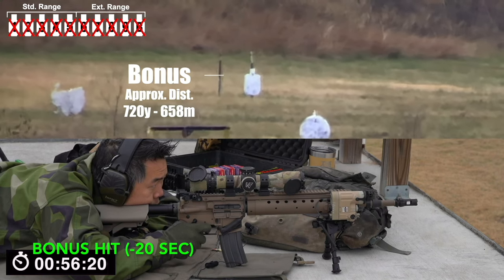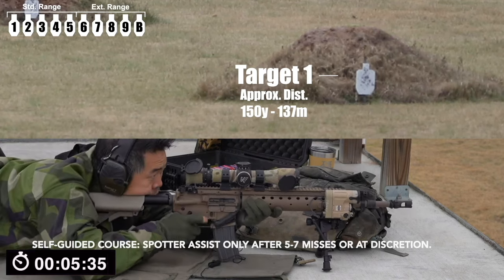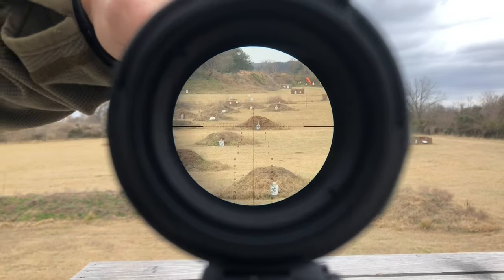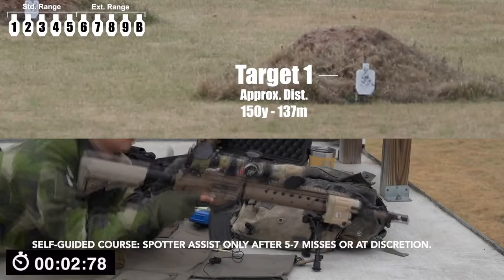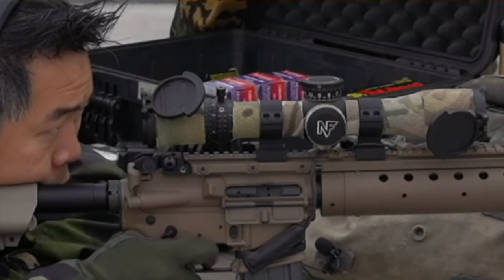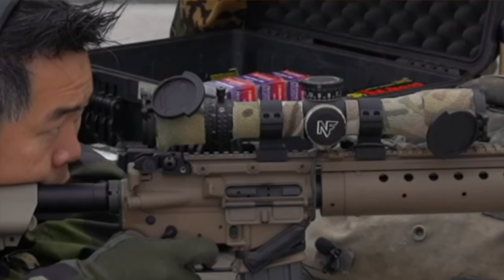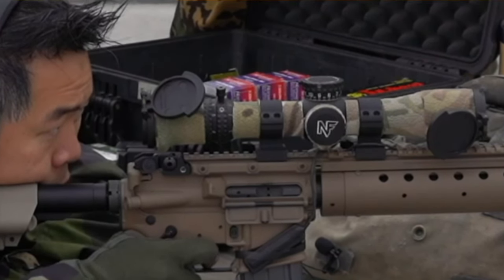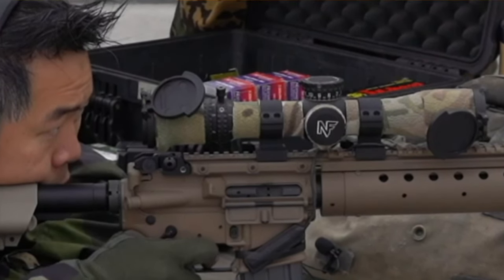🥇 Mk12 (Optimized) 🏁 Speedway [ Long Range On the Clock ] - Practical Accuracy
🥇Current record holder - Fastest to complete the course of fire.

Following our previous video on the "cloner Mk12", we've made a few changes to tune the Mk12 into a more ideal defensive marksman's rifle.

- Ideal scope: precise mil grid with clean glass so you can spot hits and accurately compensate for drop/wind
- No suppressor to eliminate mirage in extended engagements
- bipod to free up the space under neath the rifle in case of reloads

As a base rifle, the Mk12 was already a strong contender. We think these improvements make it even more lethal... and it shows on the time.

Observer setup seen here powered by:
- Vortex Optics Pro GT Tripod
- Phone Skope Lollipop Universal Digiscoping kit

We love mail:
9 Hole Reviews
21175 Tomball Pkwy. No. 480